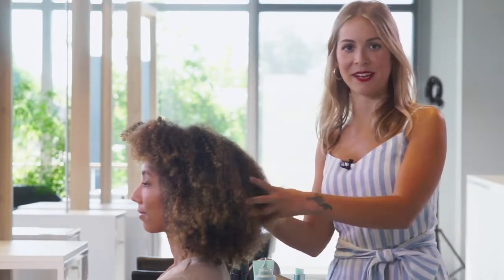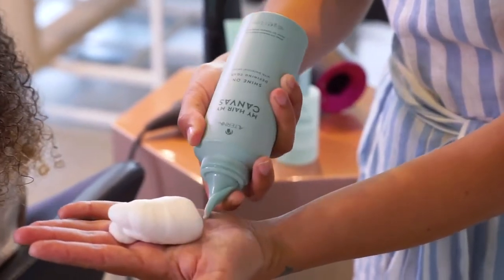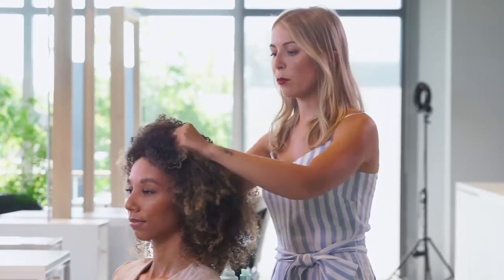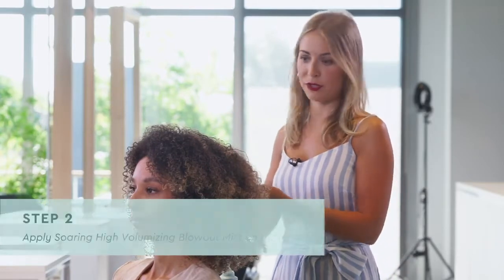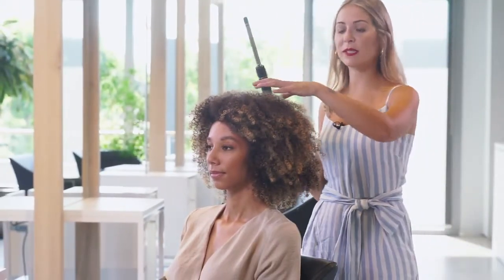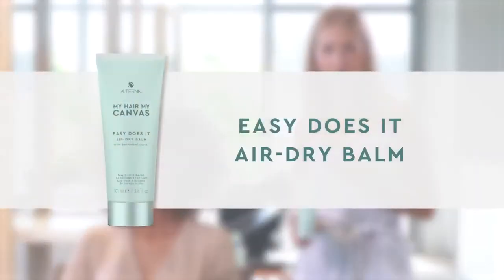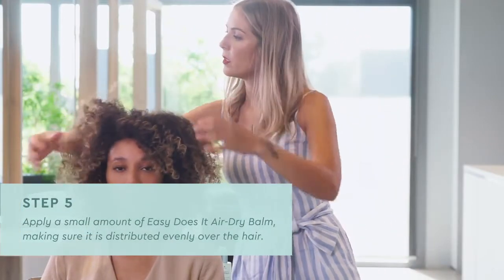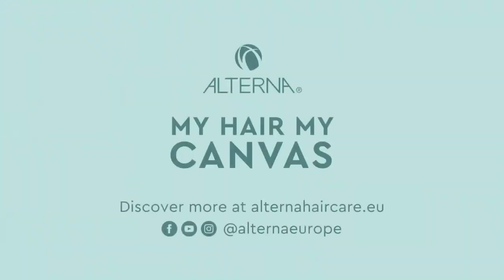TUTORIAL Capelli Ricci - ALTERNA MYHAIRMYCANVAS - Joana Neves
Tutorial di Joana Neves con i prodotti ALTERNA della linea MY HAIR MY CANVAS.
Joana realizza la tecnica "Curl Delight"

ALTERNA Haircare, da sempre brand pionieristico e visionario, presenta: My Hair My Canvas. Molto più di una nuova linea, ma un nuovo concetto, una nuova filosofia, un nuovo modo di interpretare la bellezza.
Da sempre, crediamo che l’haircare sia una forma di amore per sé stessi. My Hair My Canvas è la più moderna espressione della capacità di evolversi tipica di Alterna Haircare. Prodotti ad alta performance, per trasformare il lavaggio quotidiano nel tuo momento di benessere. Le nostre formulazioni portano “oltre” la tua routine, ti permettono di creare nuovi look e di personalizzarli in modo facile e divertente.